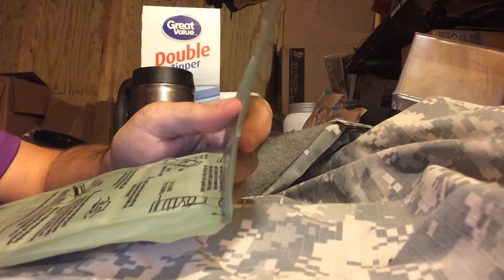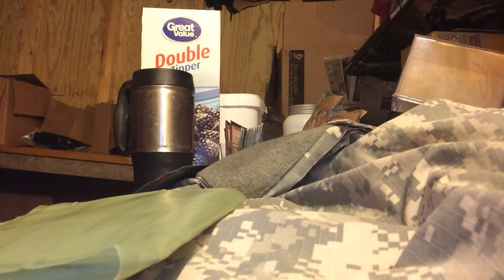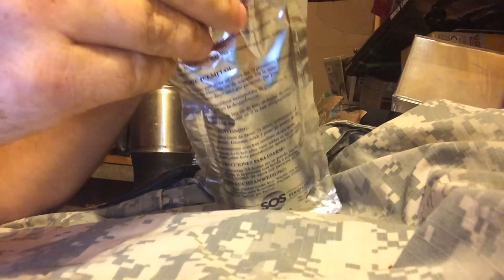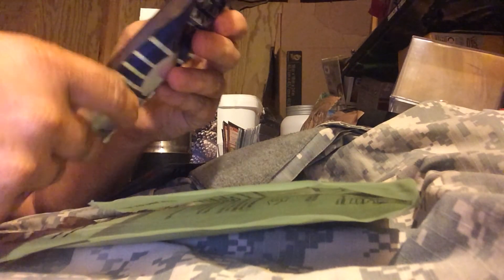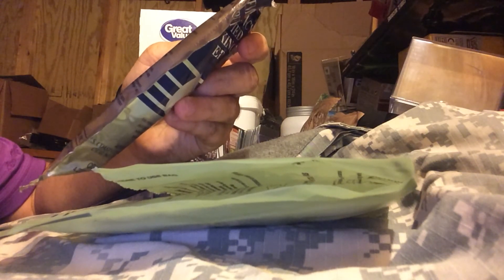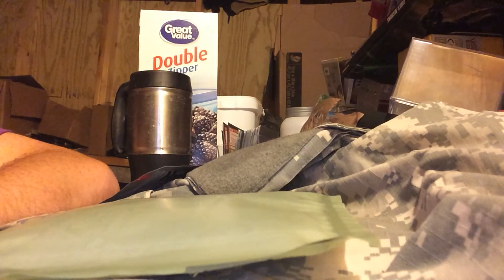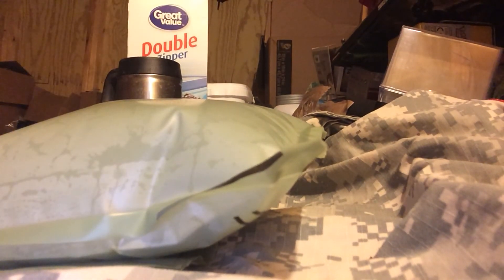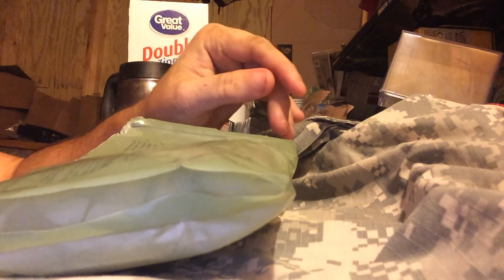Mre review #2 flameless ration heater